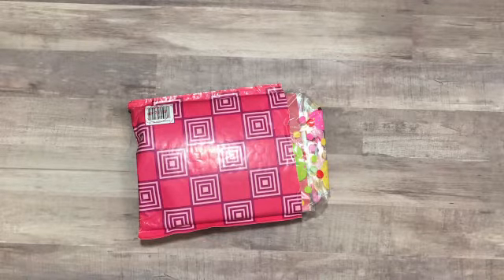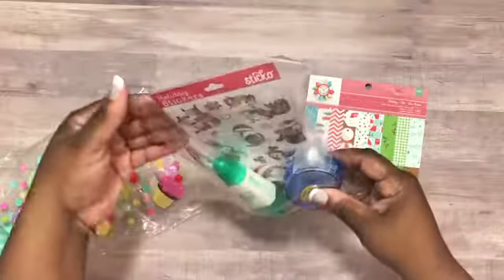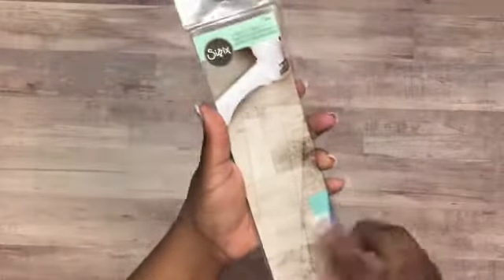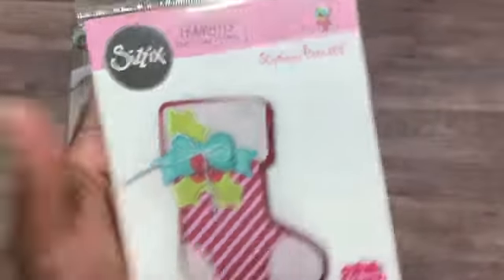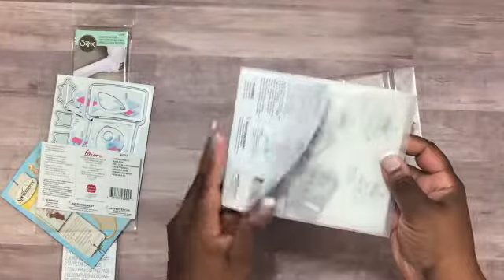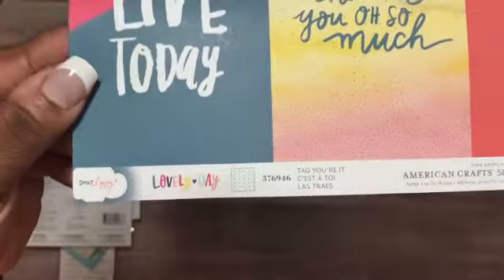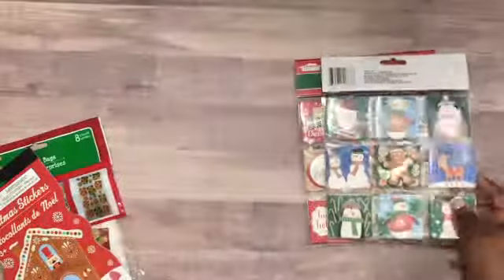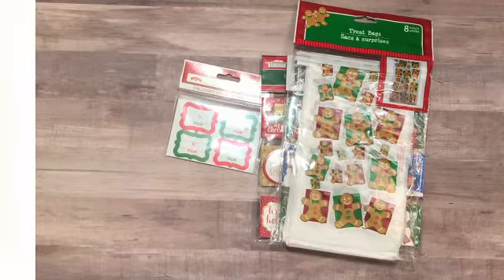Winnings from the Coffee, Cake, and Crafting Challenge - 22 Nov 17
Happy Thanksgiving! Sharing my winnings from the Facebook group Coffee, Cake, and Crafting card challenge and a small online craft haul.

Sizzix Cutting Pads:  654558
American Crafts 6x6 "Holiday" pad: 98368
Spellbinders "Build a Stocking" : S3-272
Sizzix Stephaie Barnard Stocking: 662263
Sizzix Mini Christmas: 662418
Sizzix Festive Greens: 662425

Background/Outro Music:
Title: Mighty Love
Artist: Joakim Karud
Genre: Hip Hop & Rap
Mood: Bright

Creative Commons — At